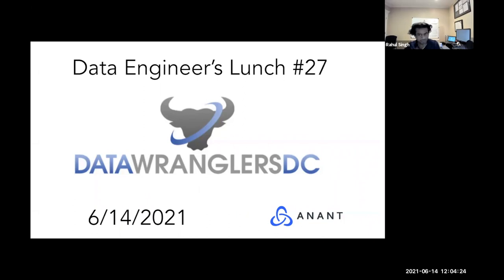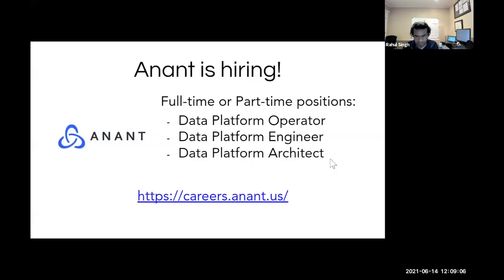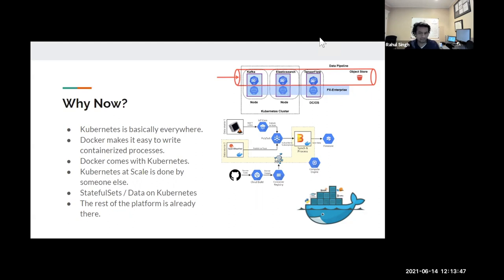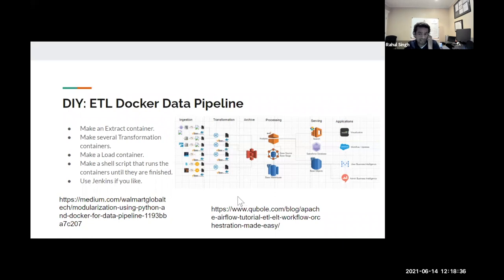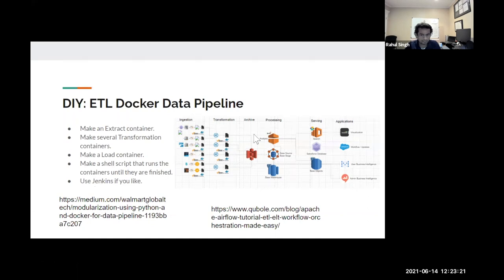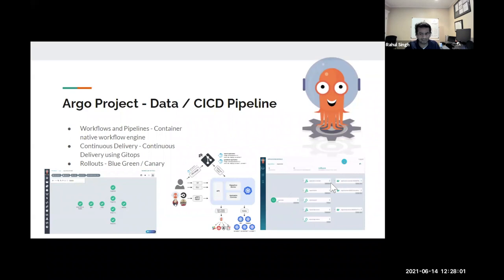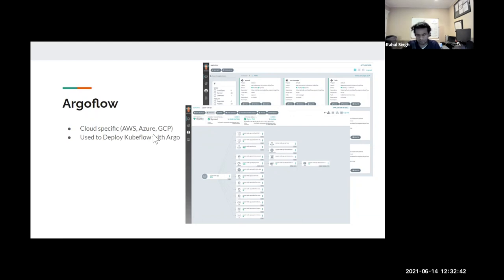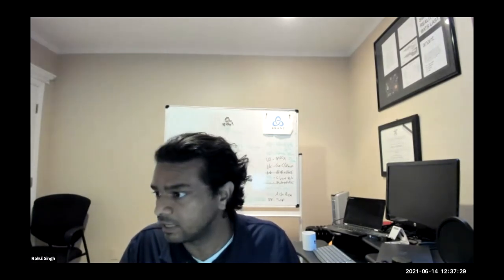Data Engineer's Lunch #27: Data Processing with Containers, Tools for Data Engineering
In Data Engineer’s Lunch #27, we will discuss data processing with different container tools.